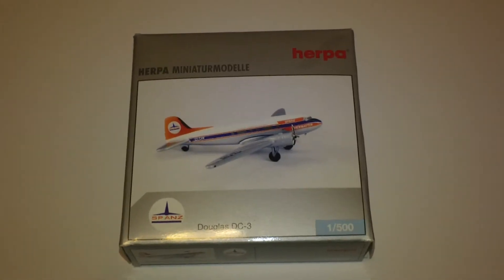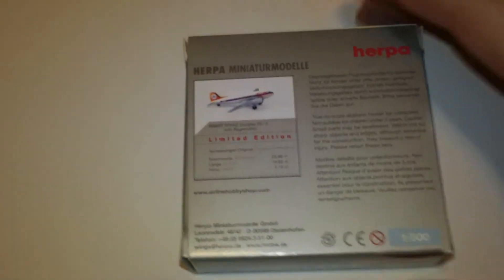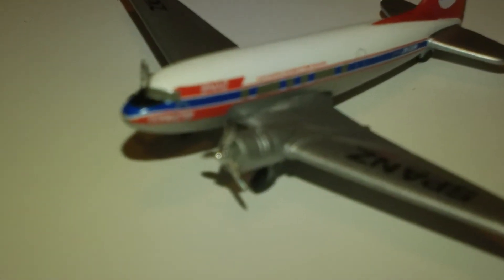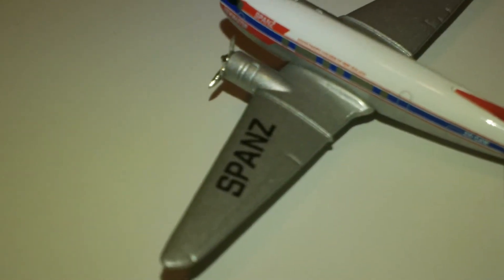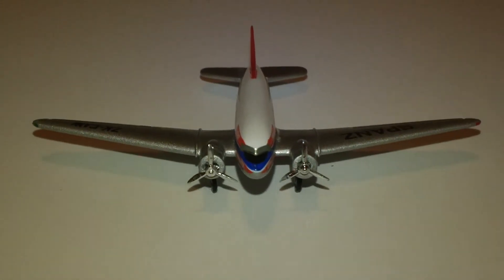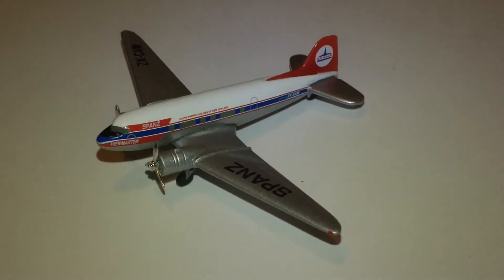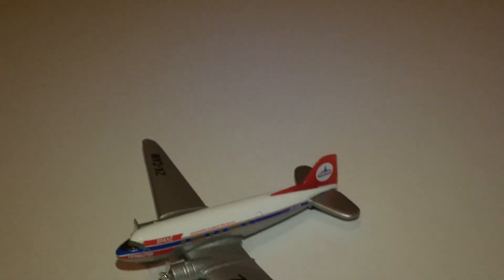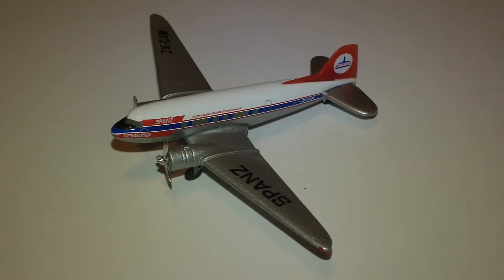Episode 418: Herpa Wings 500227 SPANZ South Pacific Airlines of New Zealand Douglas DC-3 Reg. ZK-CAW